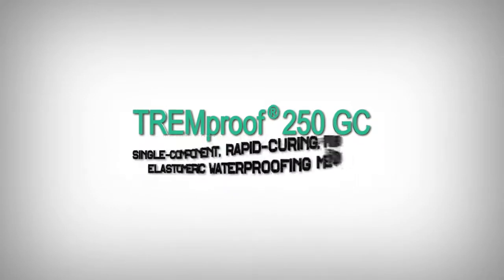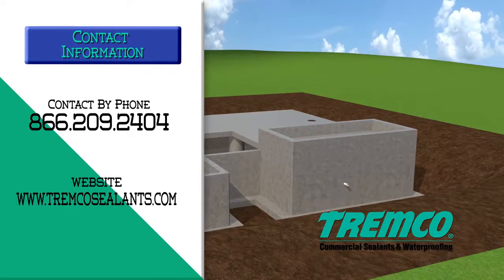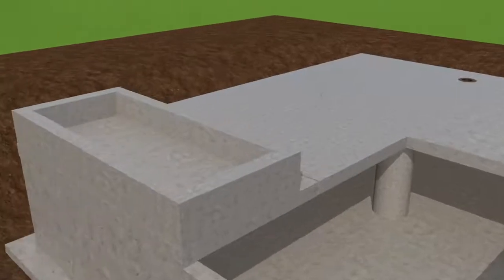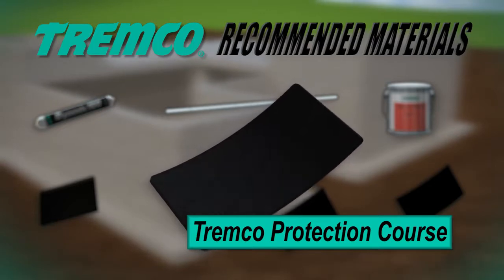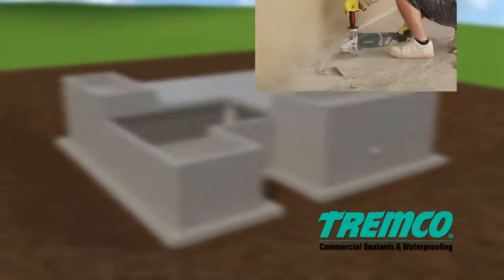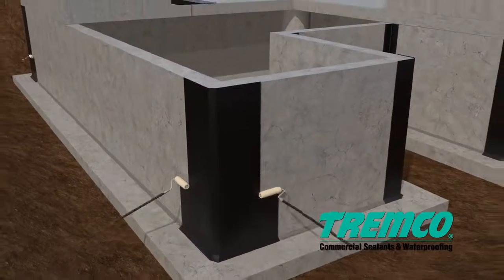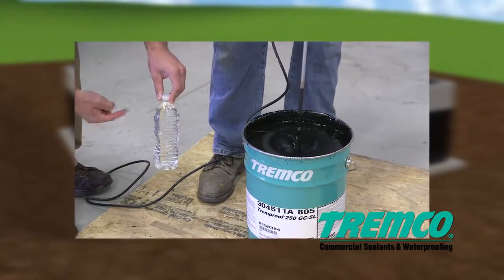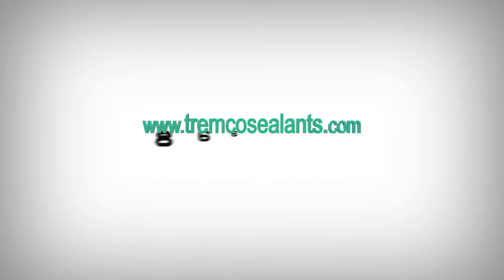How to Apply TREMproof® 250 GC Waterproofing Membrane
TREMproof® 250GC is a rapid-curing, high-solids, VOC compliant modified polyurethane waterproofing membrane. It can be applied to damp and green concrete.